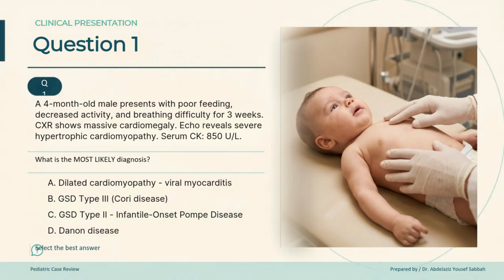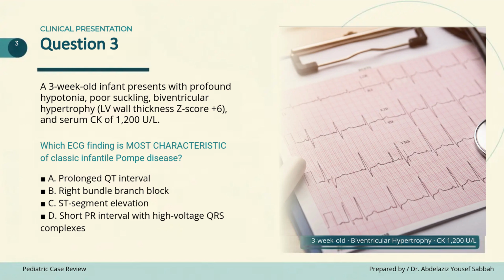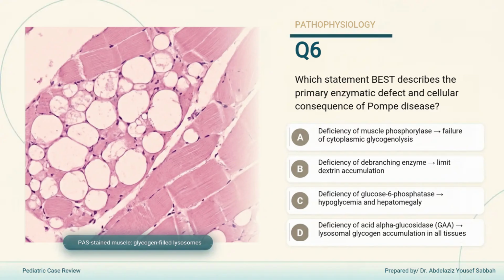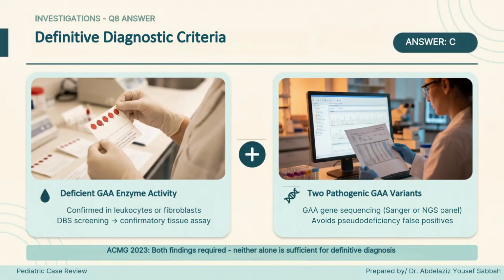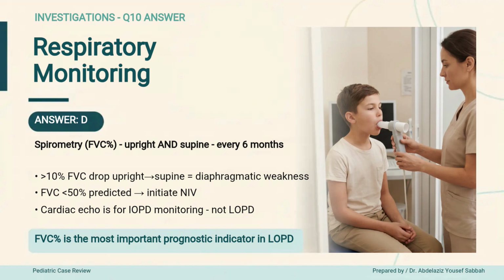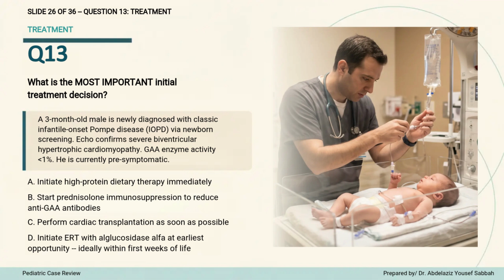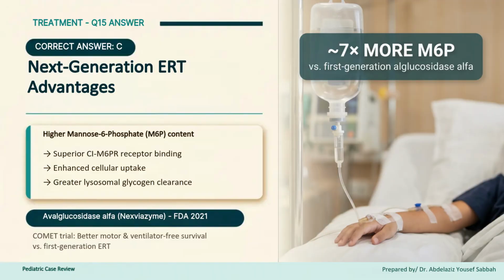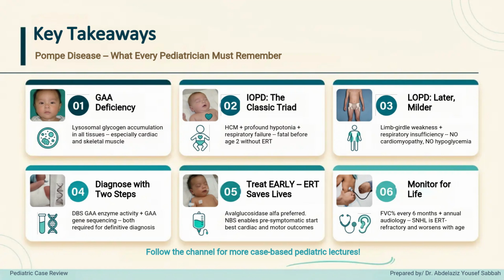Pompe Disease Explained: Cases & Questions | Pediatric Case Review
Welcome to Pediatric Case Review! This comprehensive lecture covers Glycogen Storage Disease Type 2, also known as Pompe Disease, through an interactive case-based approach designed for medical students, residents, and pediatric healthcare professionals.

What You'll Learn:
✅ Clinical presentation and common symptoms of Pompe Disease
✅ Detailed examination findings in affected patients
✅ Diagnostic workup and investigation strategies
✅ Current treatment approaches and management protocols
✅ Complications and associated conditions
✅ Case-based multiple-choice questions to test your knowledge

This presentation uses a unique teaching format: each topic is introduced through a clinical case-based question followed by detailed explanations and discussions. Perfect for exam preparation, clinical rounds review, or expanding your pediatric knowledge base.